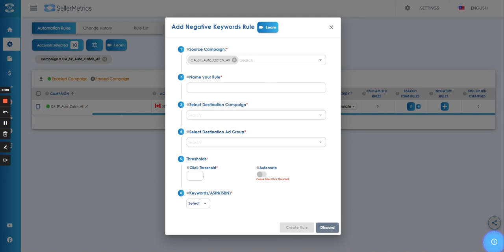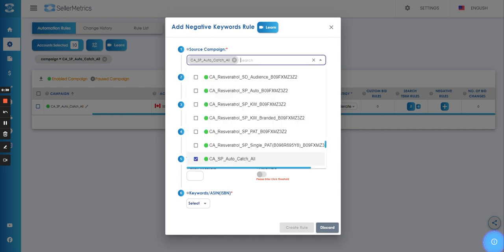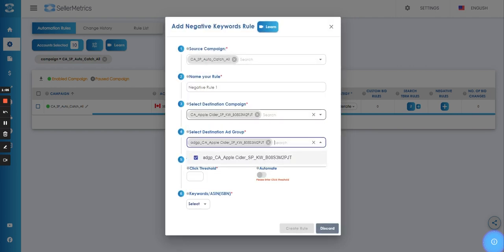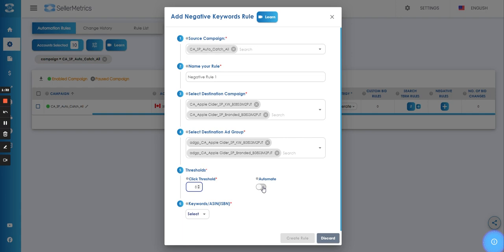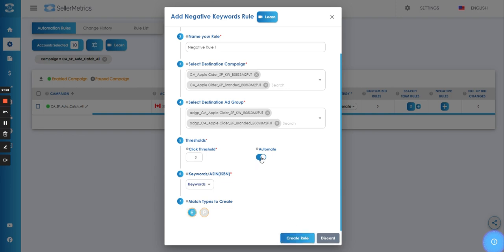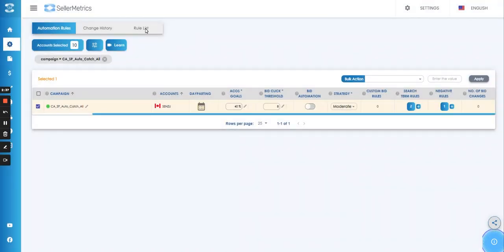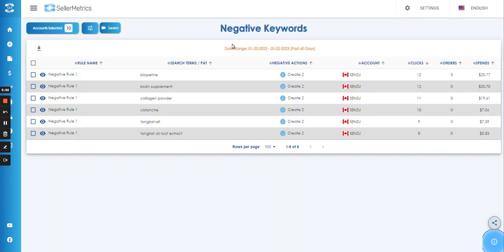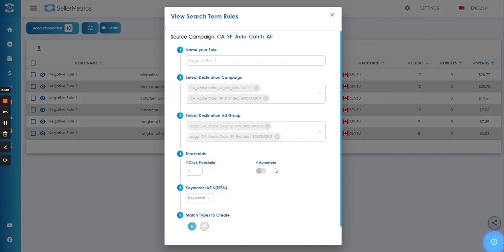Tutorial 7-Settings up Negative Keyword Rules by SellerMetrics (V2)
In this video, we will show how to set Negative Keyword rules within SellerMetric. The rules will trigger negative keywords to be added to a preset campaign/ad group. Users can set the following options in their negative keyword rule creation:
▶ Clicks
▶ Automation
▶ Match Types
▶ Destination Ad Group (where you want to add your triggered search terms)

▶ Advanced Bid Automation (Lowers your Amazon ACoS)
▶ Dayparting 📅
▶ Manual Optimizations
▶ Unified Marketplaces

SellerMetrics is a tech-enabled Amazon PPC agency, founded by sellers, we dig deep into your Amazon advertising data to come up with actionable strategies to lower your ACoS and grow your brand